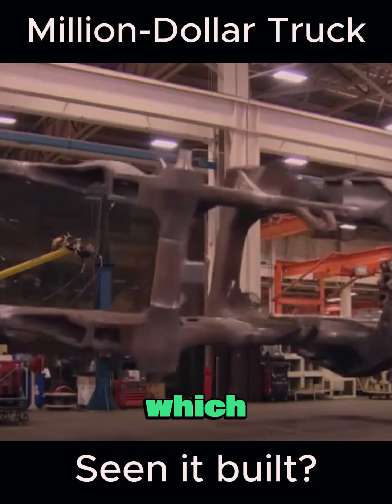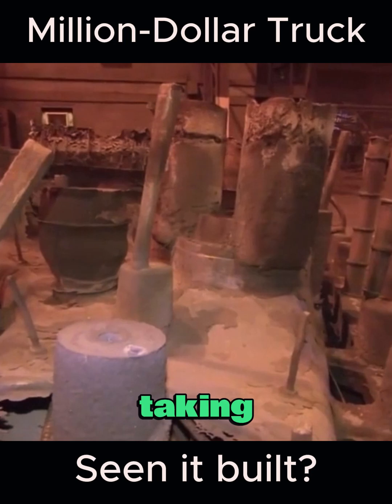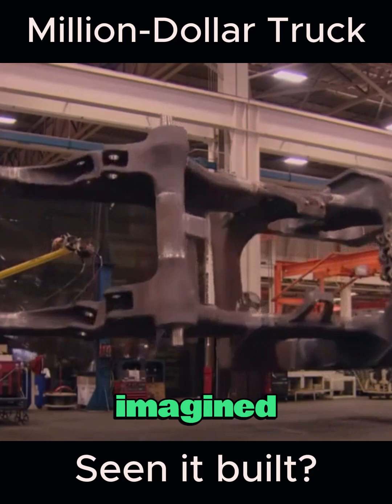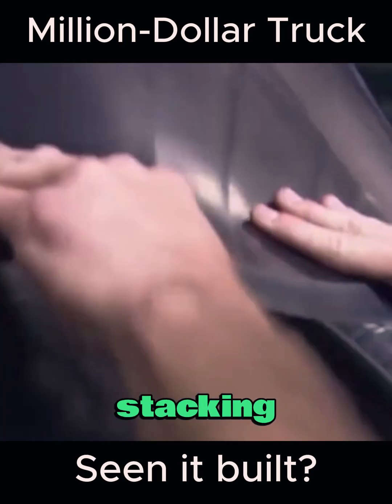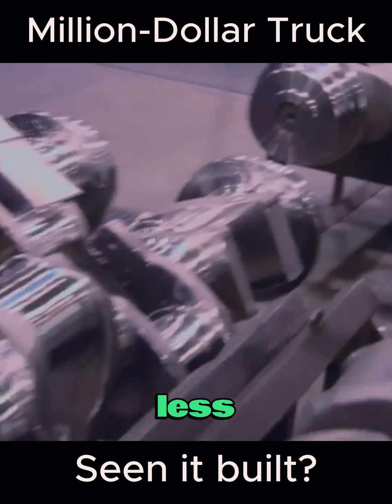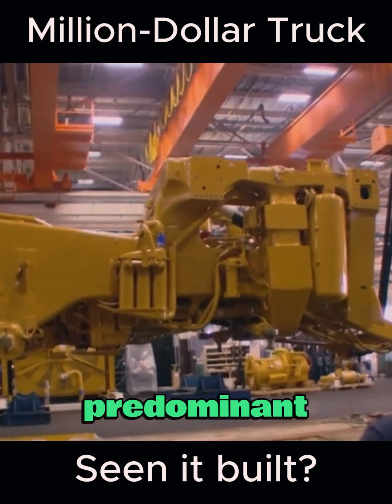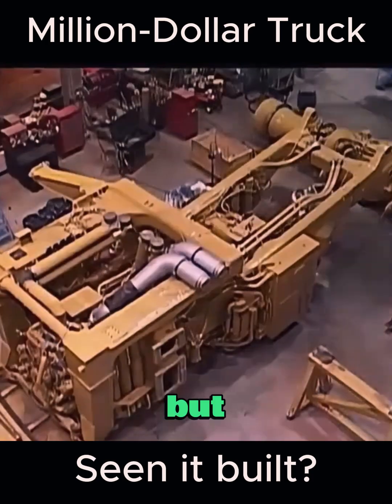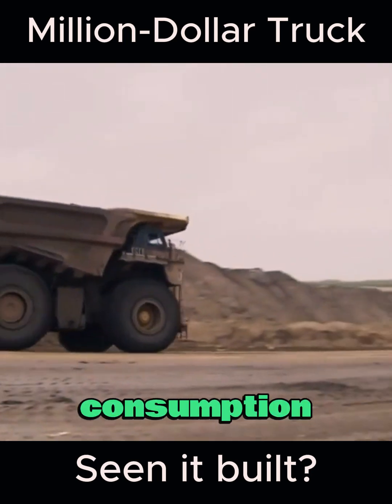How a Million Dollar Truck is Made – Insane Engineering!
Get ready to be blown away by the most insane trucks you've ever seen! From massive 18-wheelers to custom-built behemoths, these million-dollar trucks are the epitome of engineering genius. With their powerful engines, advanced suspension systems, and luxurious interiors, these trucks are the ultimate symbols of power and sophistication. In this video, we'll take you on a journey to explore the most incredible trucks in the world, featuring mind-boggling designs, cutting-edge technology, and unparalleled performance. So, buckle up and get ready to be amazed by the most insane trucks on the planet!